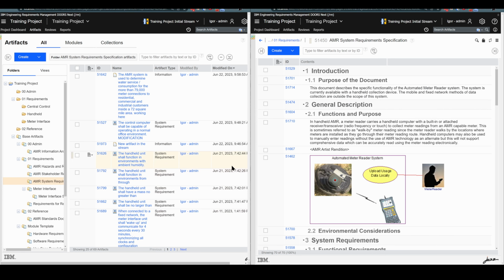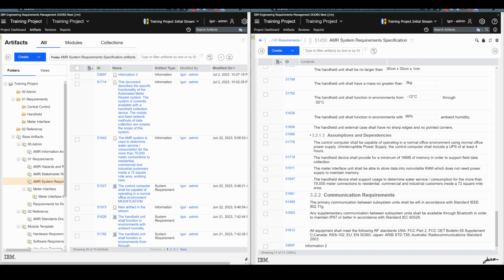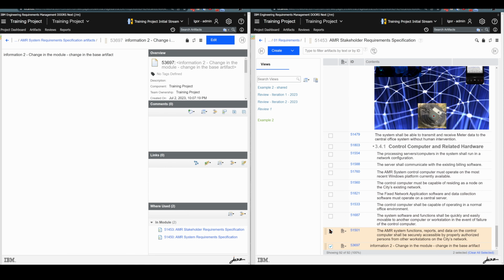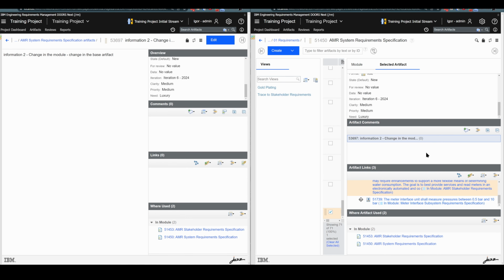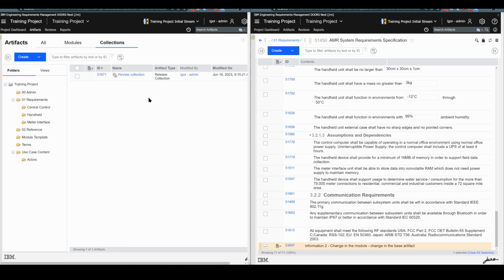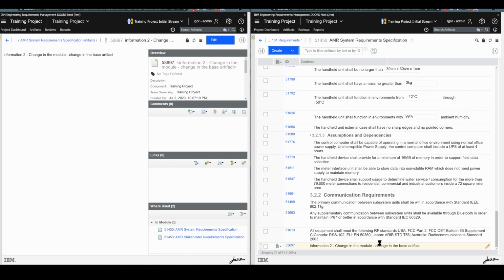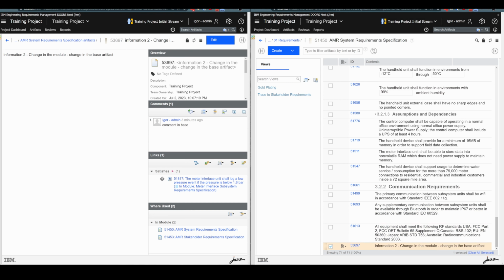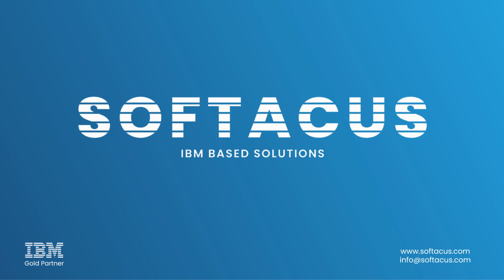Module vs Base Artifact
This video clarifies the concepts of Module Artifacts and Base Artifacts in DOORS Next, highlighting their similarities and differences. Understanding these distinctions is crucial for effective requirement management.